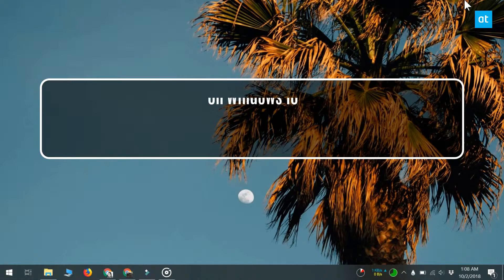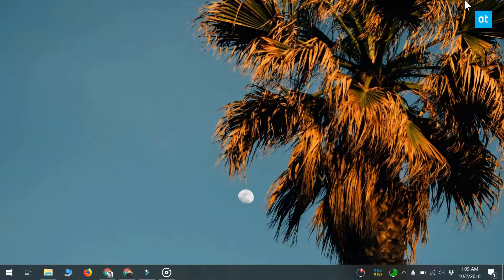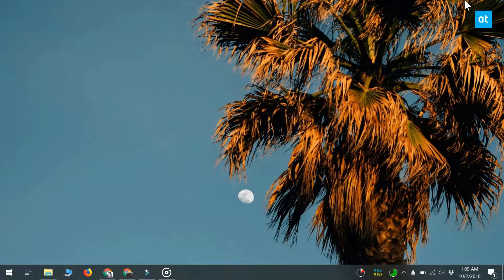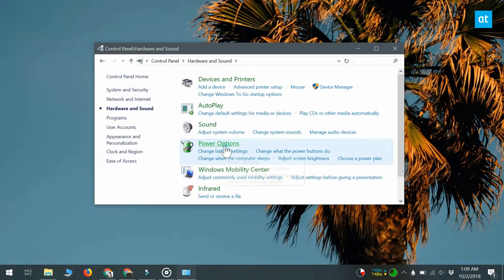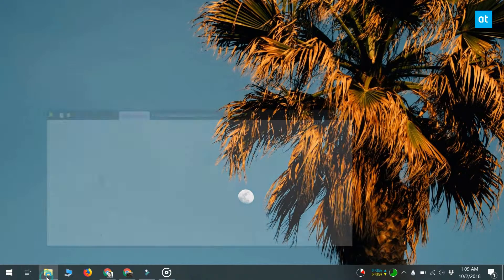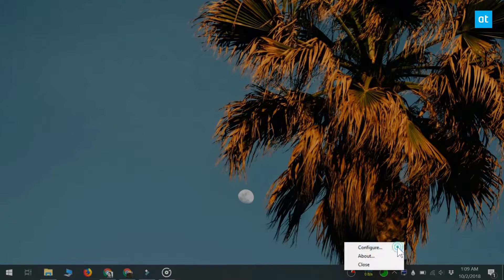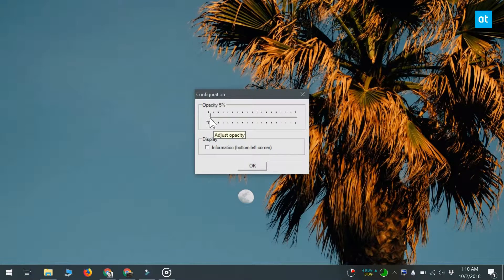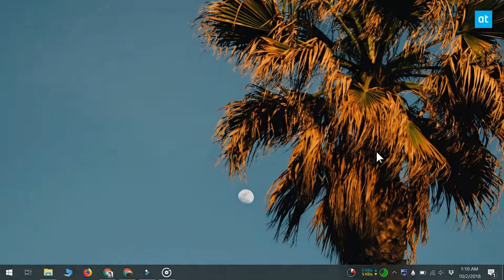How To Adjust Monitor Brightness With Broken Buttons On Windows 10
Physical buttons have all but disappeared from everyday devices. You will find very few phones have anything more than a power button, volume buttons, and perhaps three other buttons for navigation but that’s about it.